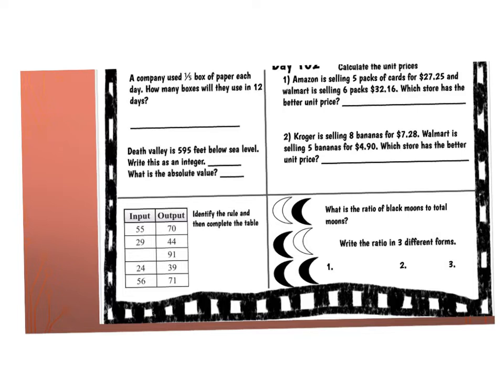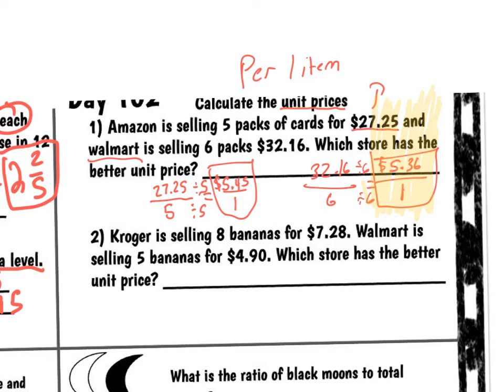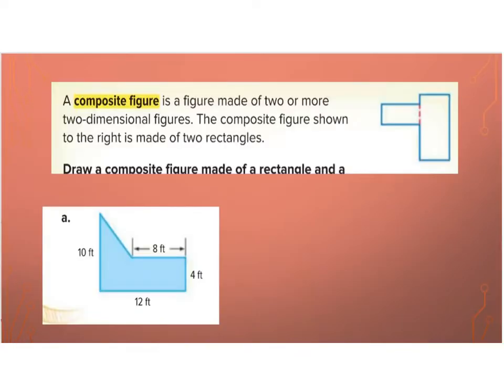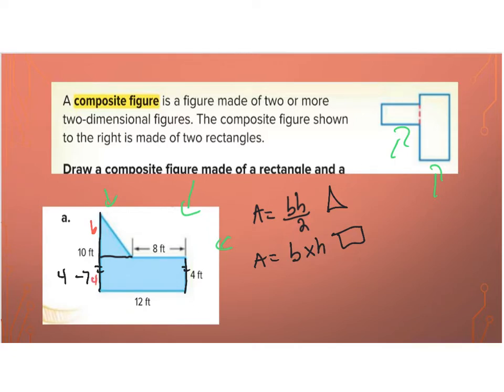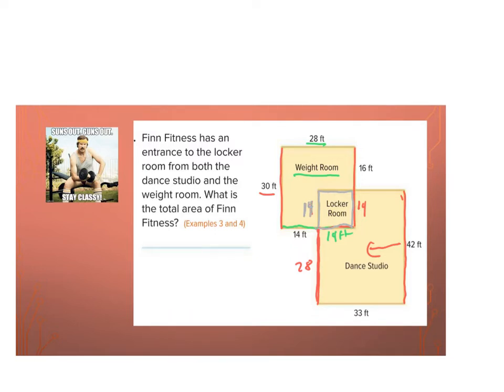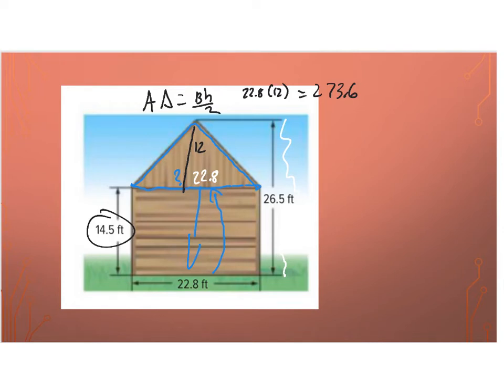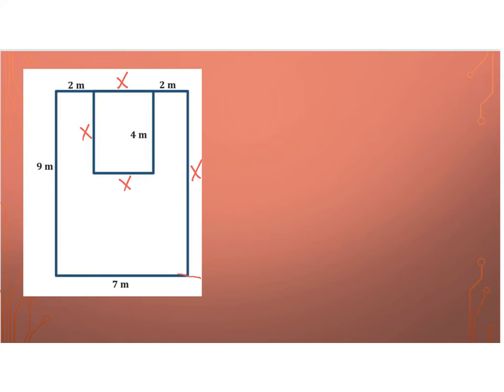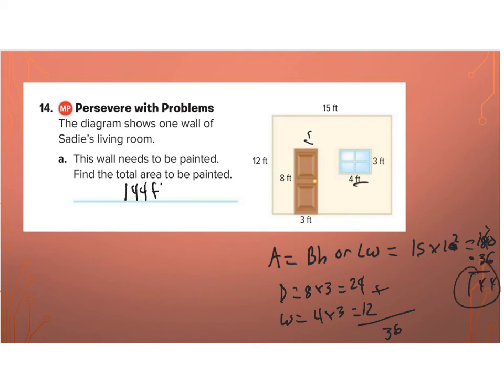Thursday lesson composite figure area